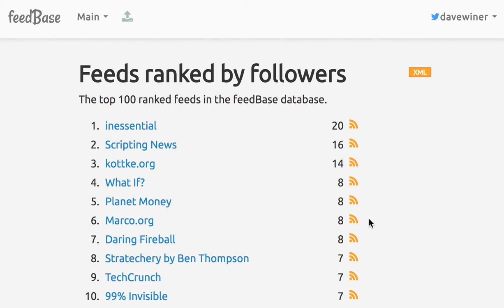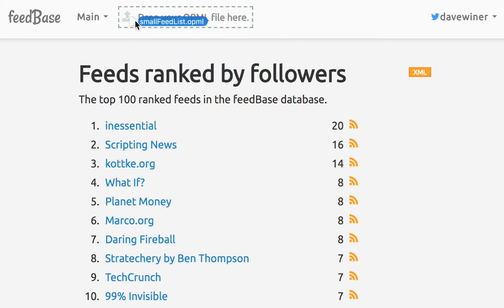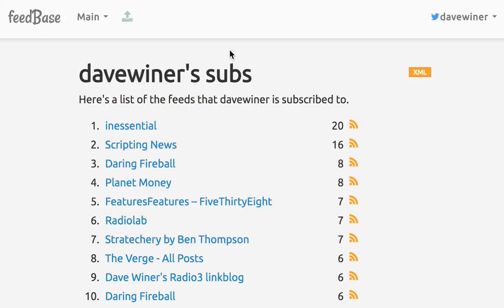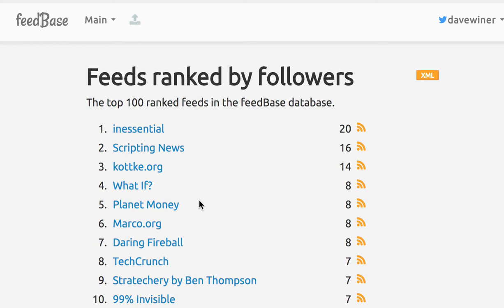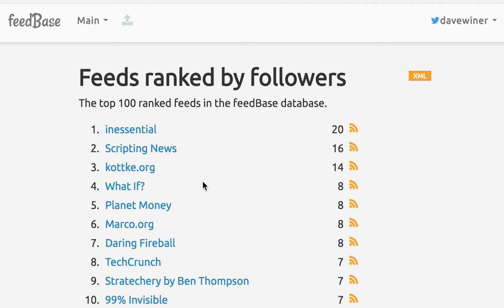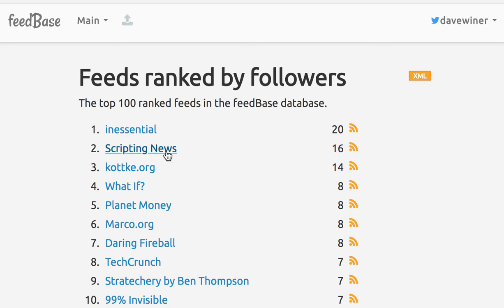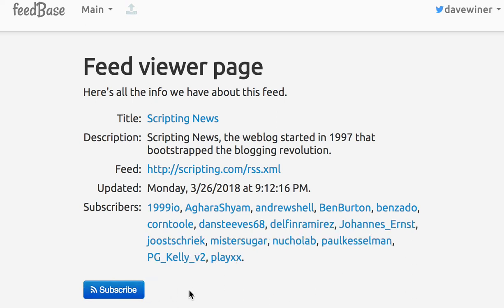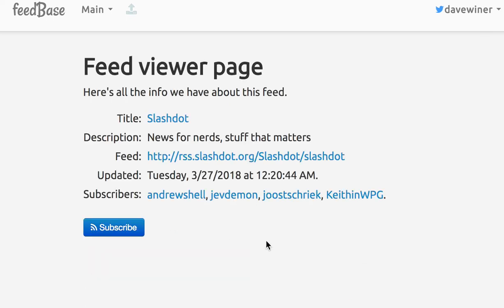How to upload an OPML file to feedBase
A quick demo of using feedBase to upload an OPML file.